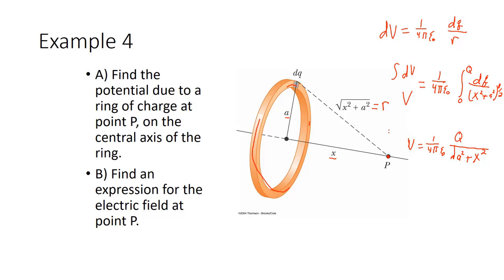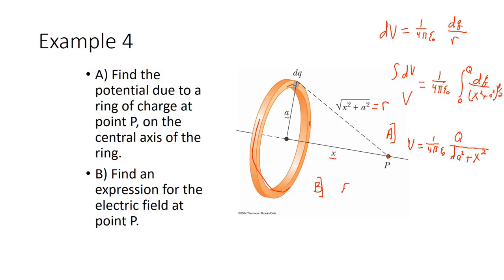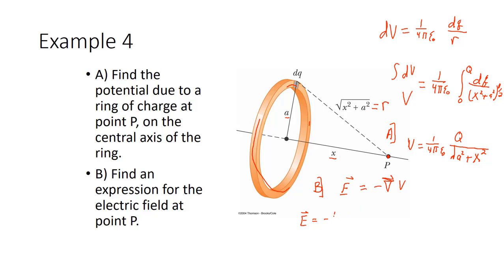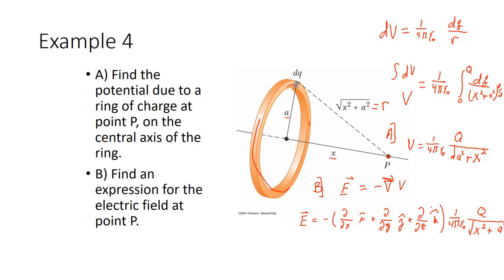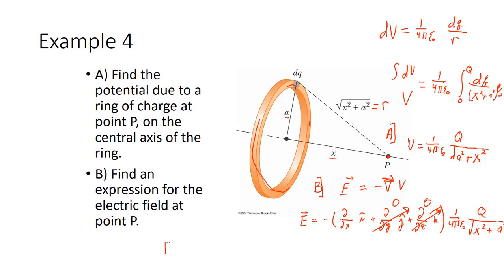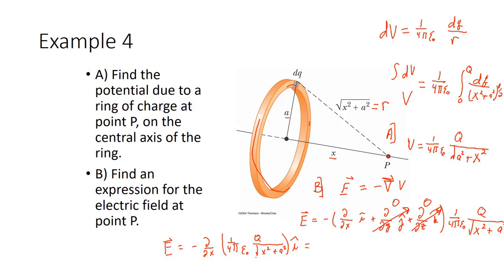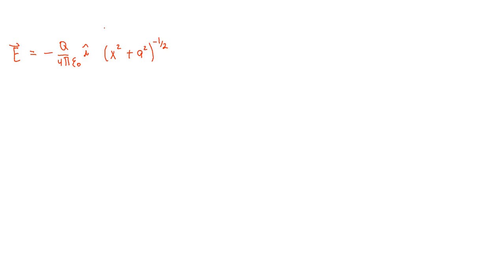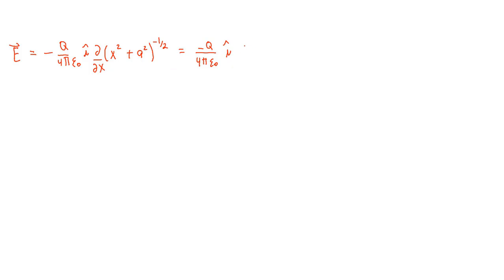Electric Potential Part XVI Field From Potential